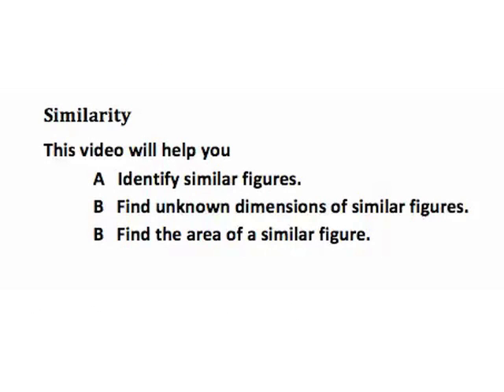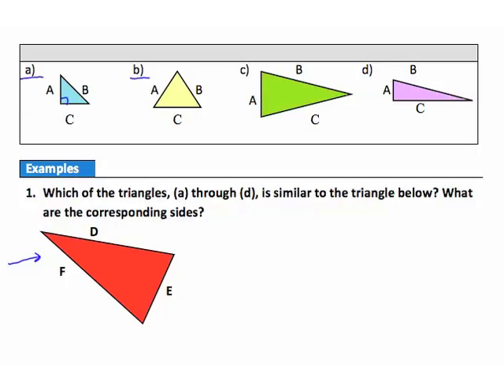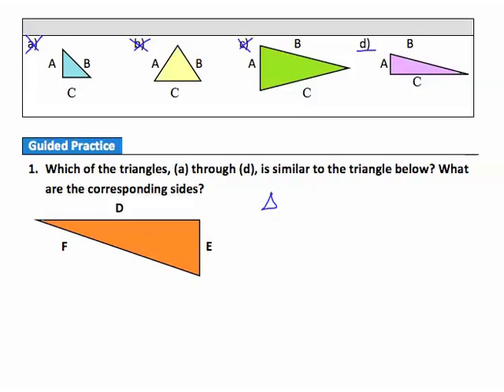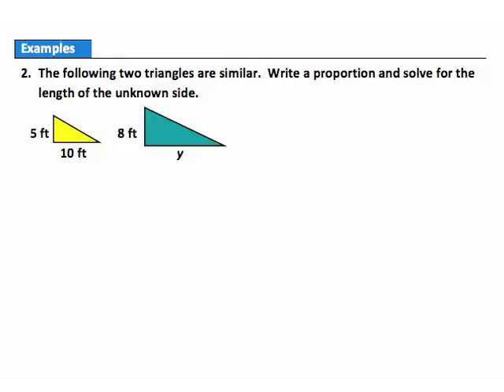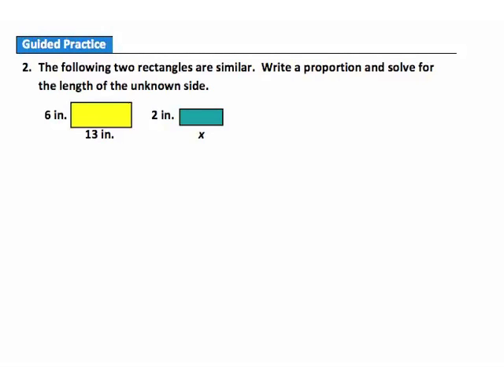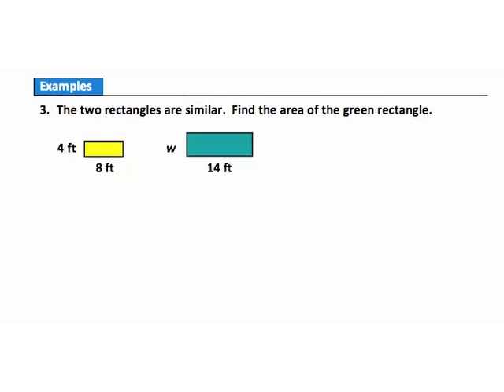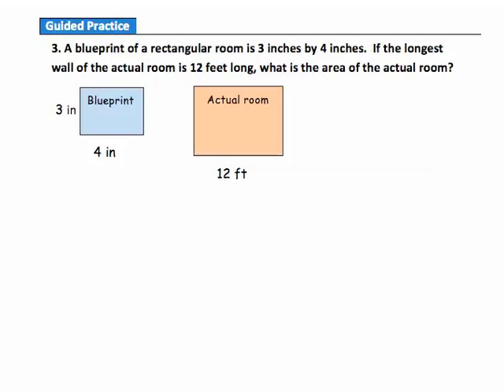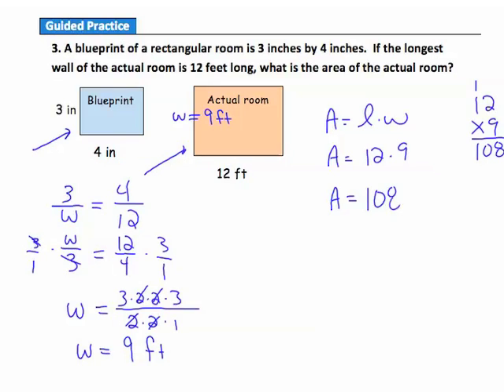Chapter 7.7 GST Basic Math - Similarity